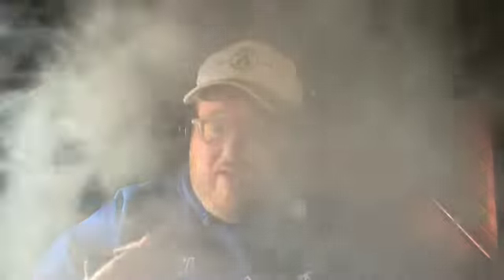Smoking a four year aged cigar (Henry Clay Warhawk Rebellious)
Coming to you from the JRE Tobacco Aladino Mobile Studios, Nick answers a listener email and smokes a Henry Clay Warhawk Rebellious he's been aging since he got it in 2020. We discuss how the cigar is smoking, as well as some recent life events. And Nick gives an update on PulpitFest 2024!

Find out what Nick has been watching lately in the Villiger Cigars Entertainment Report and get a new Fun Fact from Pinky!

Check out Rivermen Cigar Company on Instagram at @TheRivermenCigarCompany  online at RivermenCigars.com or give him a call for mail order service at

Follow JRE Tobacco/Aladino at @AladinoCigars on Instagram or check out their website, JRETobacco.com for a store near you that carries their cigars

Follow Villiger Cigars at @VilligerCigar on Instagram or check out their website, VilligerCigars.com for a store near you that carries their cigars

Sign up for the Robusto box at My Monthly Cigars and smoke along with the guys at MyMonthlyCigars.com